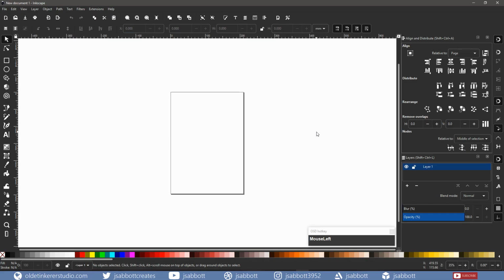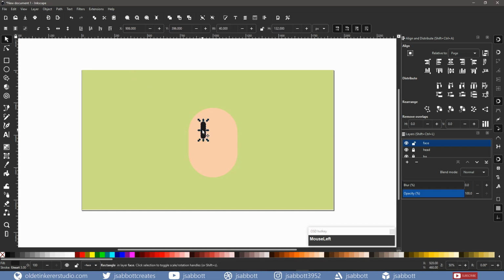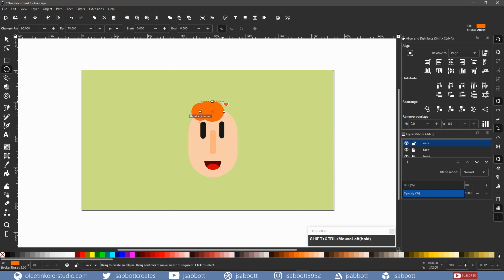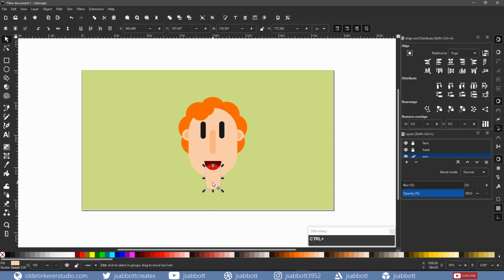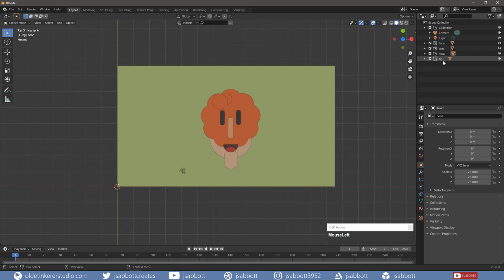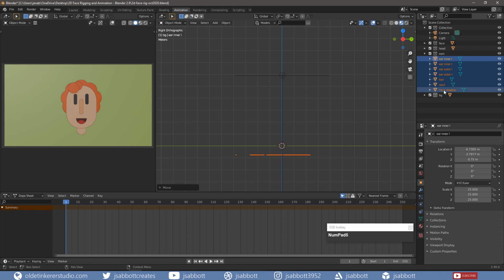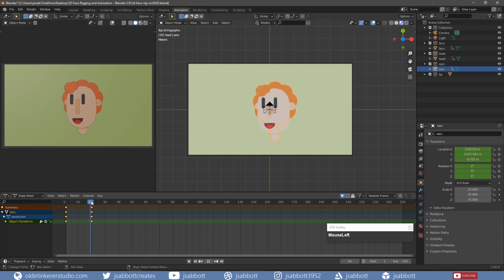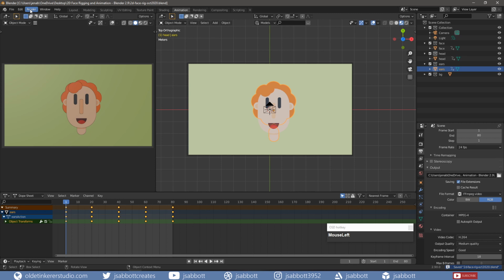How to rig & animate a 2D face in Blender [2.9] and Inkscape [1.0]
In this Blender tutorial for beginners you will learn how to make a 2D character face rig in Inkscape 1.0 and import the rig into Blender 2.9 where you will animate the face rig.

Timestamps:
0:00 Introduction
0:40 Making a background in Inkscape
2:05 Making the character's head
2:56 Making the character's face
6:03 Making the hair, ears, and neck
10:02 Importing the character into Blender
12:43 Lighting
13:39 Setting up the rig
17:32 Keyframe animation
21:00 Rendering the animation

Inspiration
Mark Rise “Face Animation Rig (SIMPLE TRICK without Plugins) 3D CAMERA in After Effects”